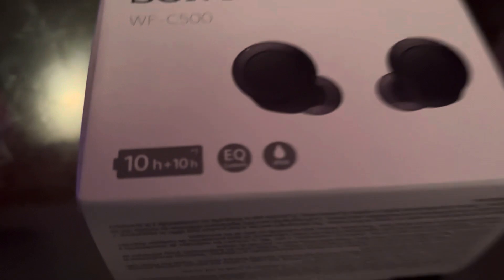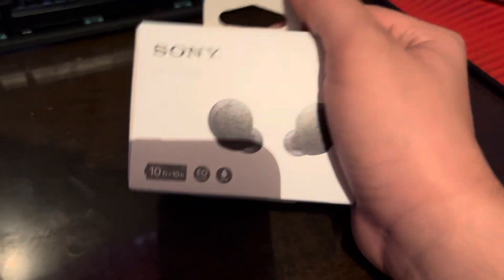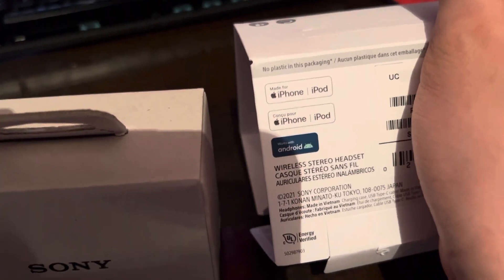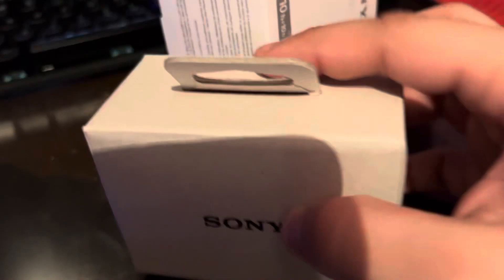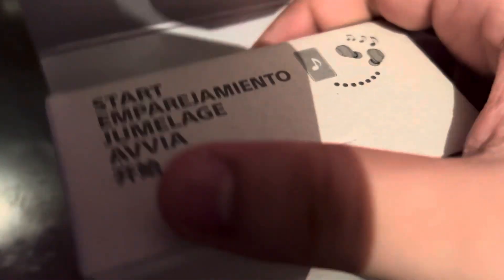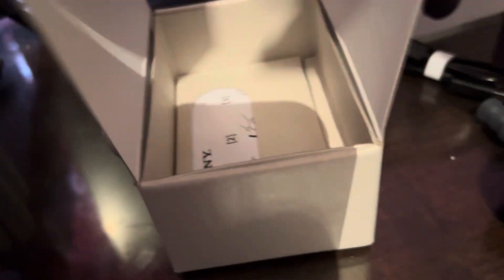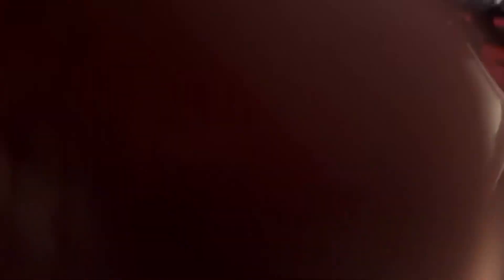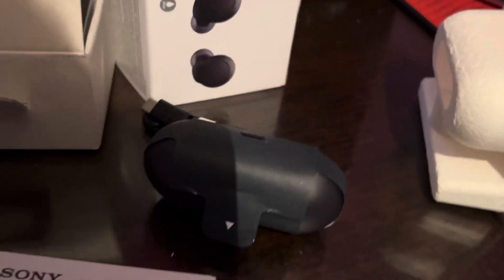Sony WF-C500 unboxing